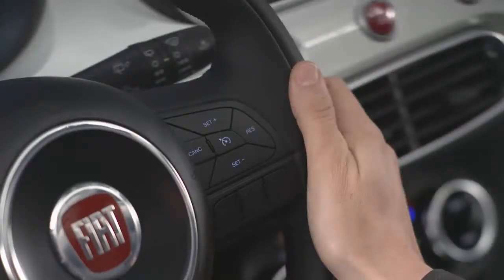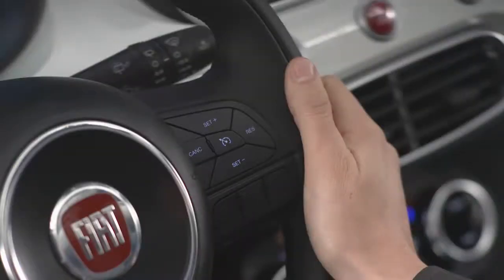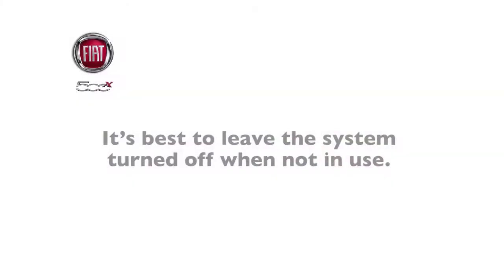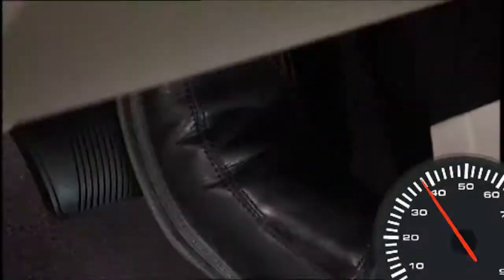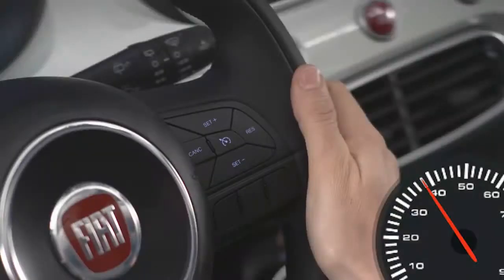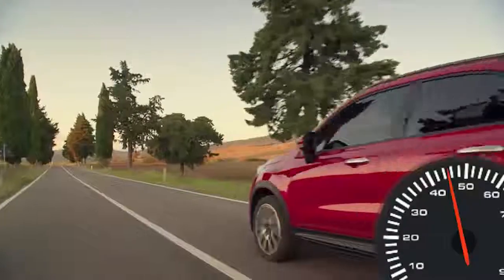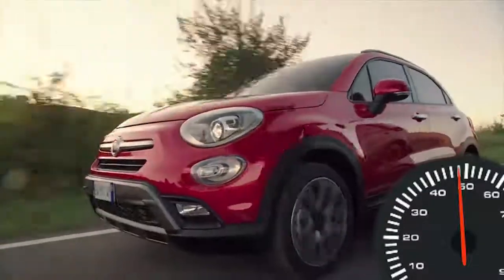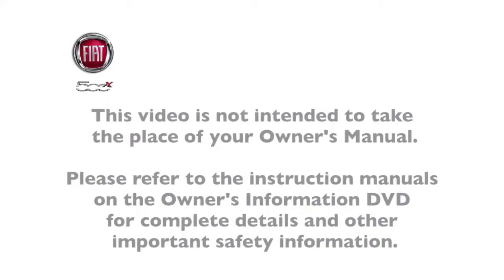2016 Fiat 500X | Electronic Speed Control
This video explains how to use the Electronic Speed Control on the 2016 Fiat 500X